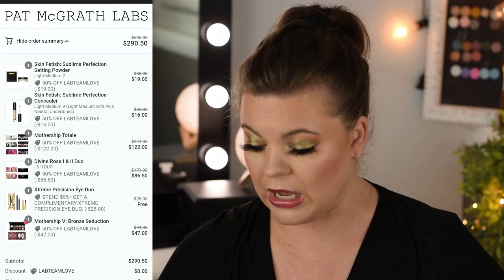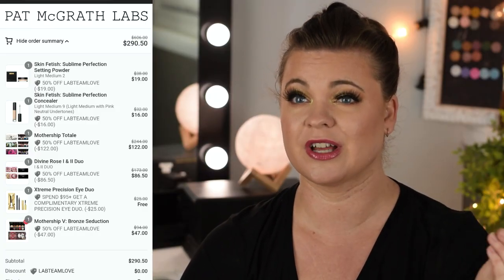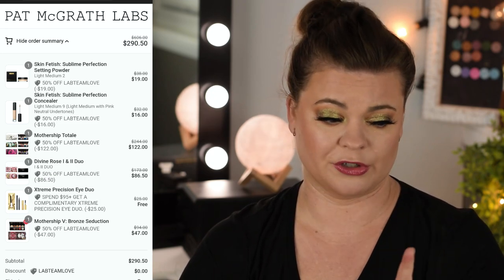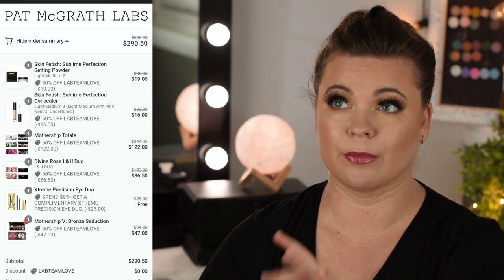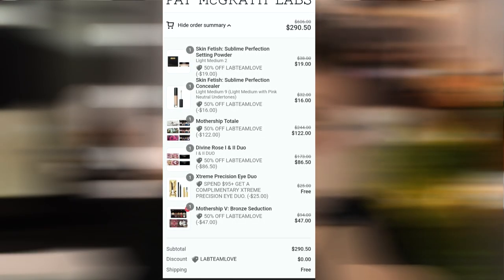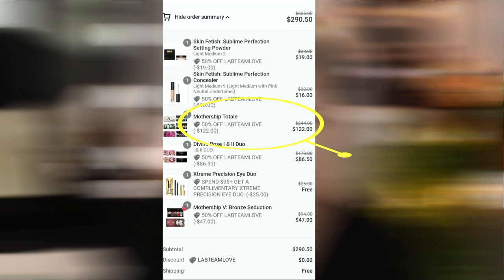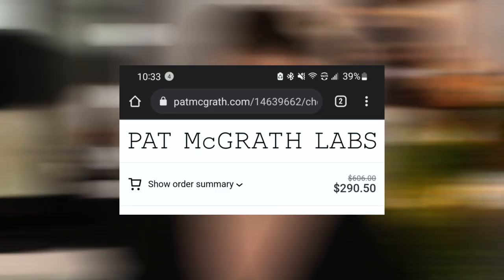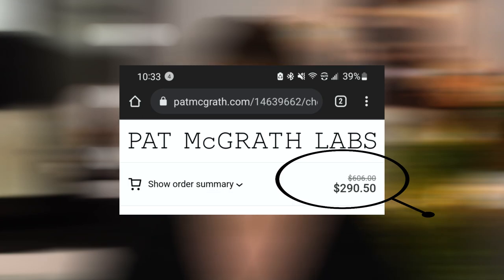Makeup No Buy Update 2022 | Pat McGrath Sale Glitch 2022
In this episode of my Makeup No Buy Update, I focus on a special event leading up to the Nothing New '22 Update that might have caused me to break my no buy. Pat McGrath labs glitched and had savings of over 70% on some of her Mothership Palettes. Did I cave and buy some mothership palettes to add to my never ending beauty room of expired makeup? Watch until the end to find out.

♥♥♥LIVESTREAM OFFICE PRODUCTS:
12" ESDDI Ringlight (I have a review on it